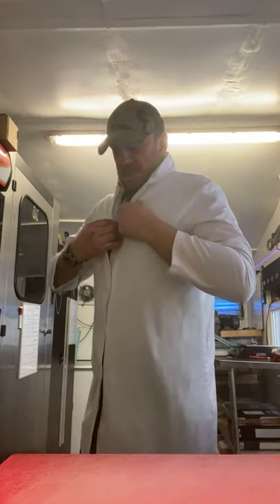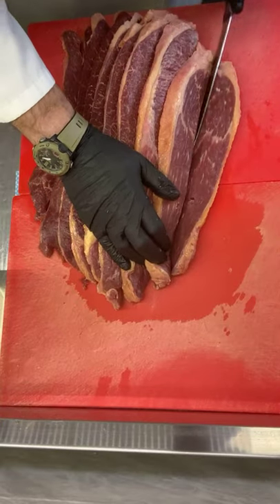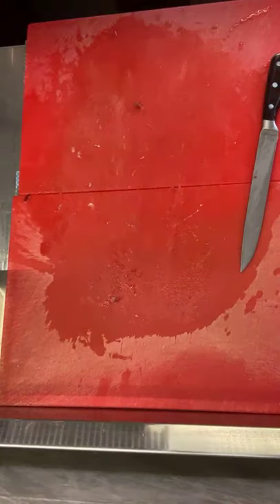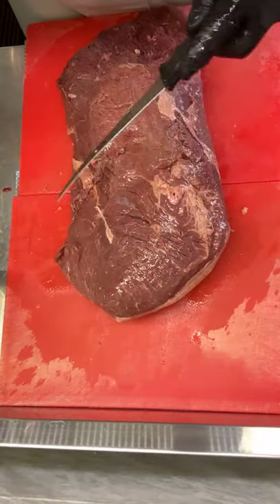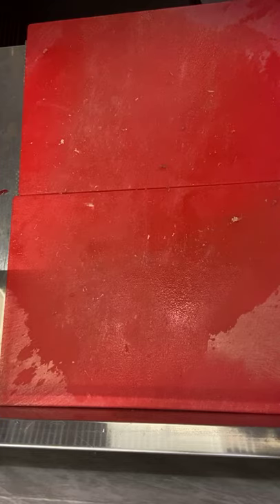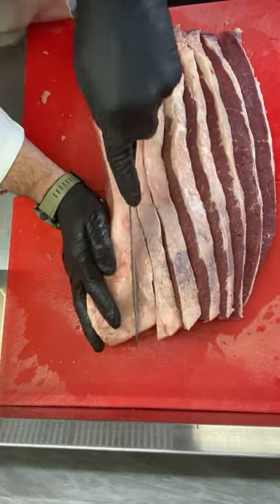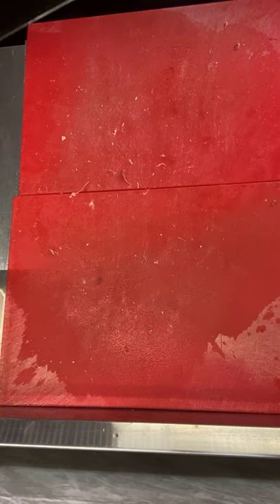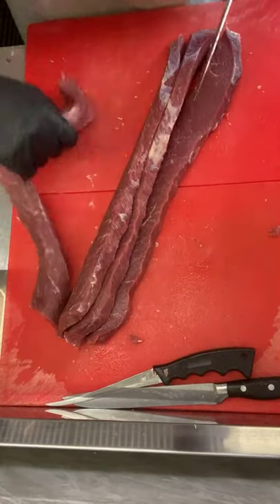Slicing silverside beef for biltong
How to slice silverside beef for biltong .